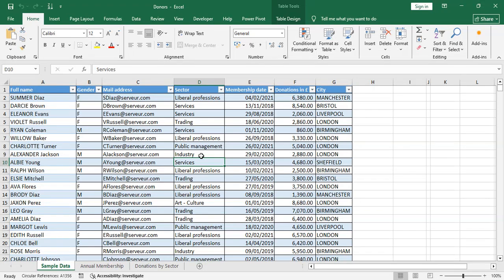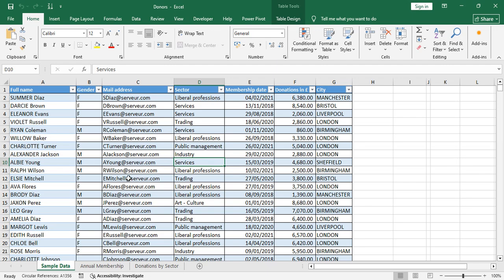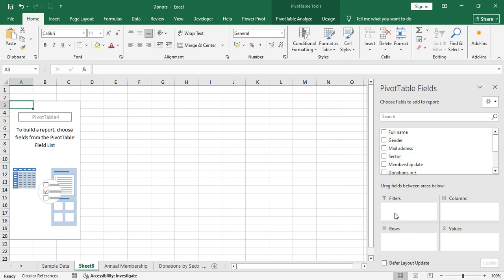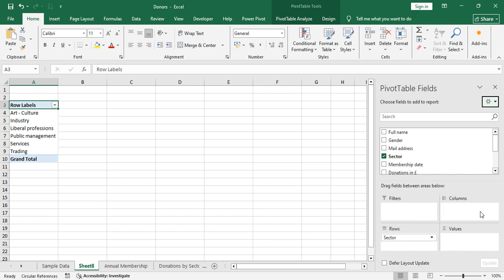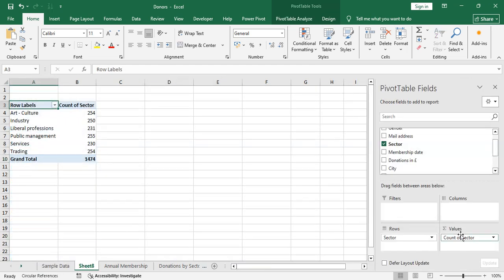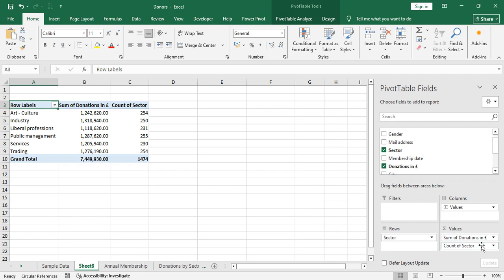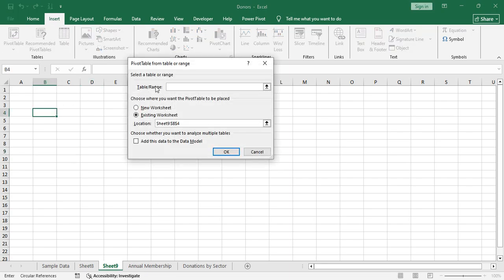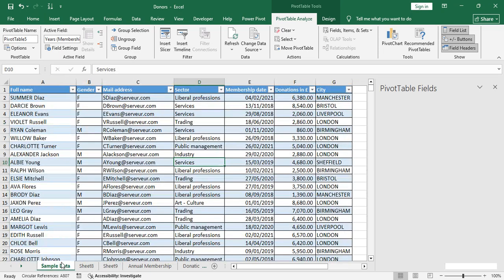PivotTables in Excel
PivotTables are one of the most powerful tools in Excel, and one of the most misunderstood.

In this video, you’ll learn what PivotTables are, why data analysts rely on them, and how they help you turn raw data into clear insights in minutes, without complex formulas.

Whether you’re a beginner in Excel or aiming to become a data analyst, this video will help you:

- Understand what PivotTables actually do
- Insert PivotTables
- Analyze large datasets faster and smarter